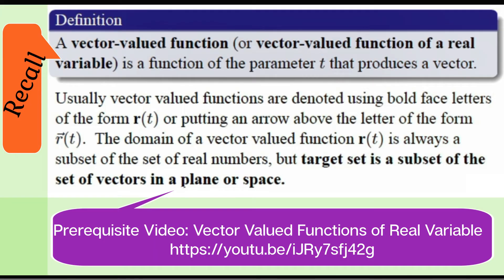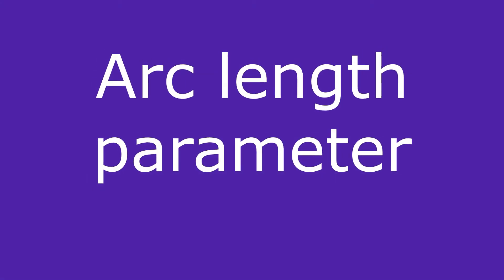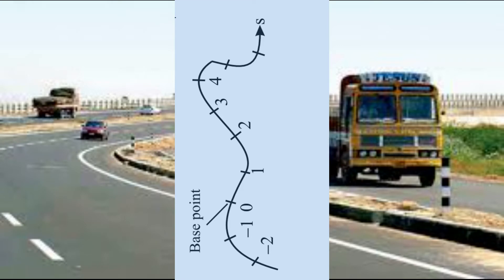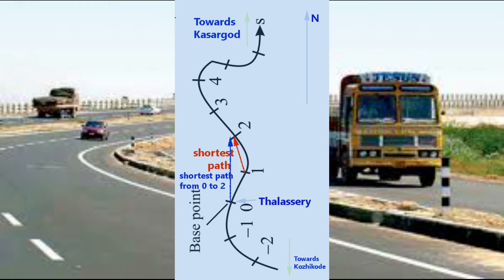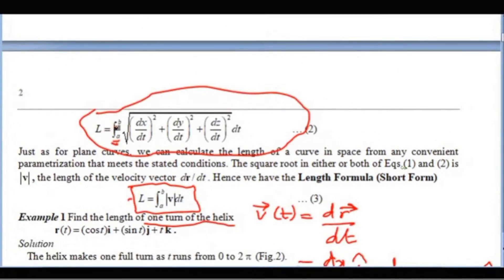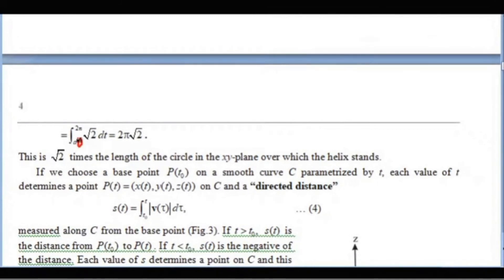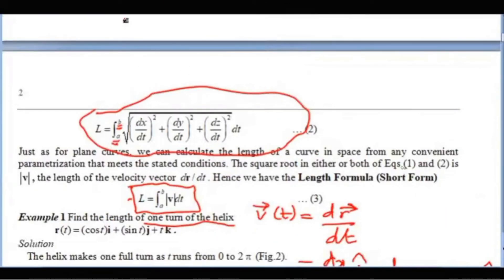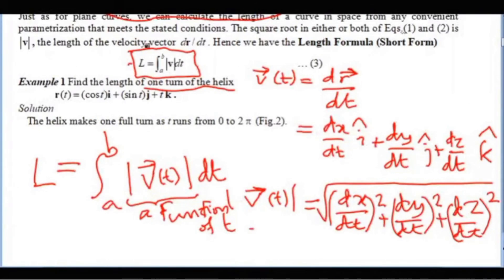Arc Length and Arc Length Parameter Part 1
In this session we describe the method of finding length of arc when the curve is given by a vector valued function.  The method of finding arc length parameter will be discussed in the next video session: Arc Length  and Arc Length Parameter  Part 2